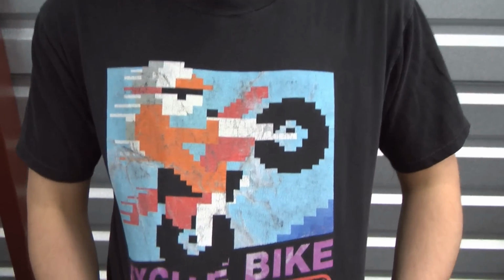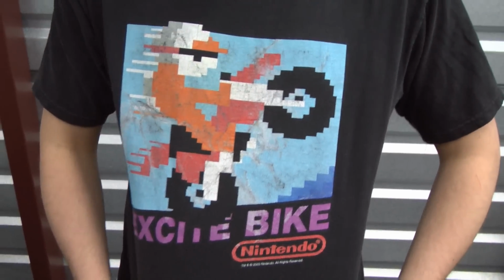CGRundertow - EXCITEBIKE T-SHIRT Video Game Fashion Review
Classic Game Room presents a CGRundertow video game fashion review of an Excitebike T-shirt. Kevin revs up the retro fashion by sporting this classic T-shirt that features the original artwork from Excitebike for the NES. The classic motocross racing game may be about to get a 3-d rerelease for the 3DS, but that's no match for the "Wear-Dimension!" It's so real, you can actually wear it! This review demonstrates wearing the Excitebike T-shirt with commentary from CGRundertow reviewer Kevin.